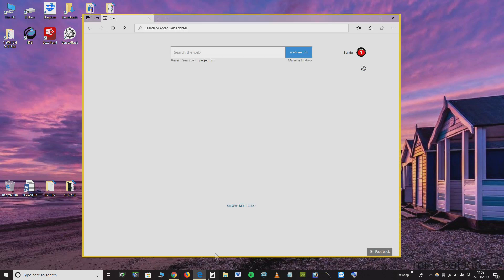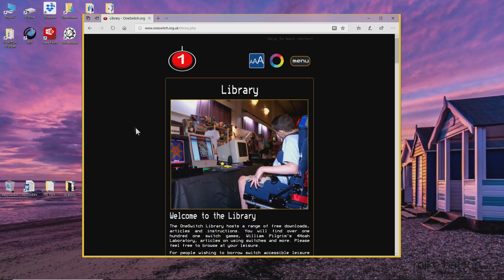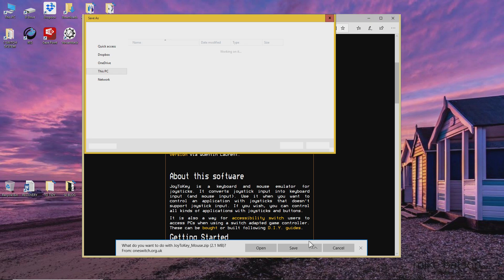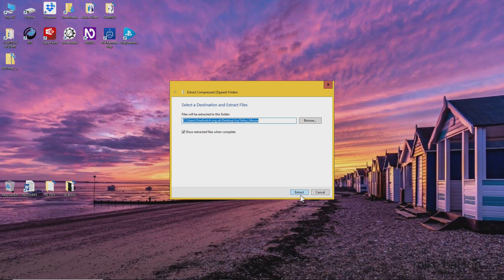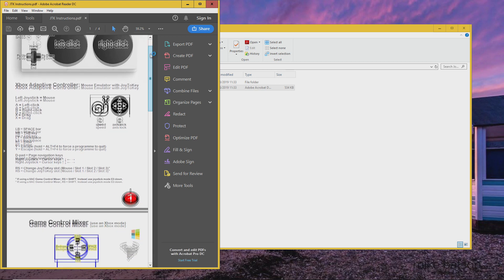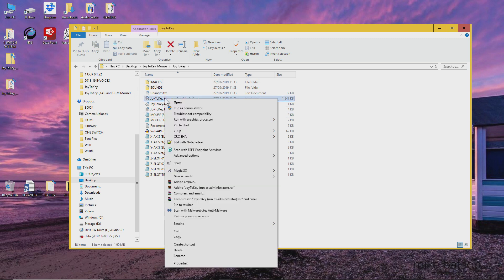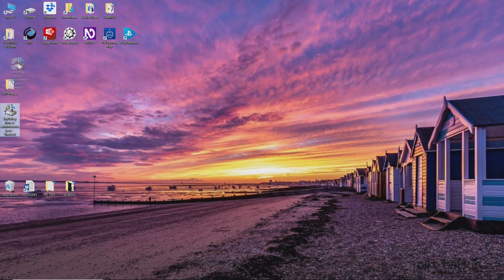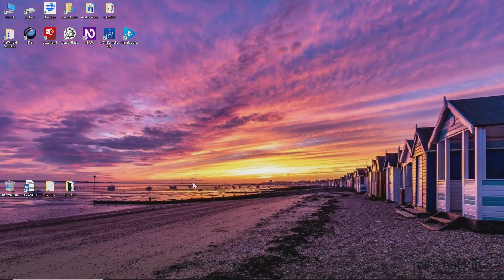Xbox Adaptive Controller / Game Control Mixer Mouse control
How to get an Xbox 360 or Xbox One compatible controller working as a mouse and keys: